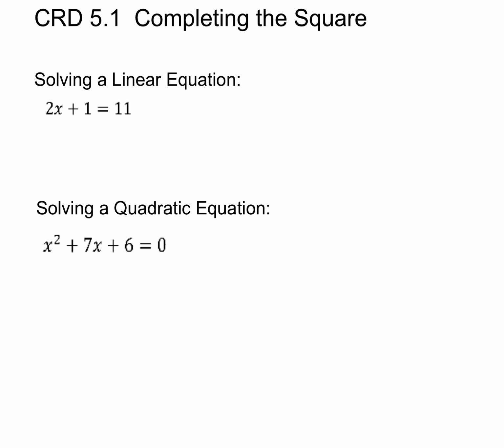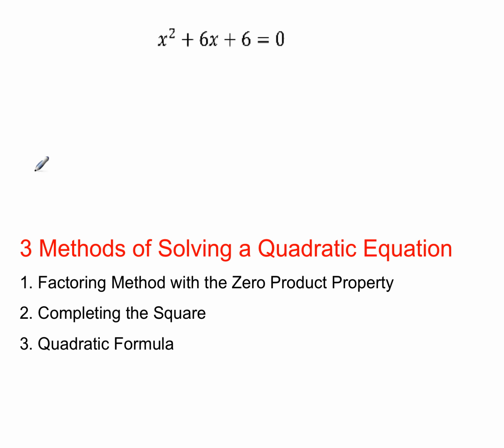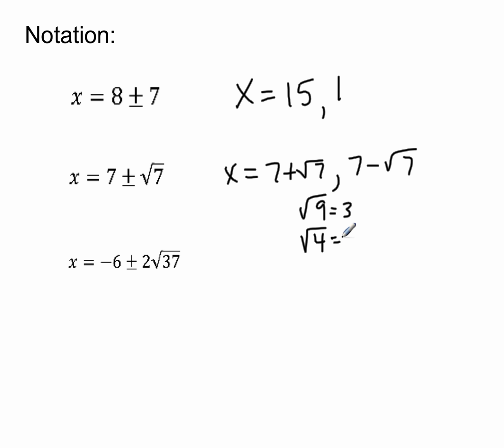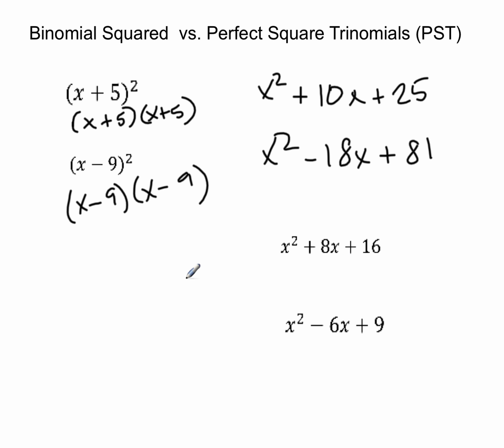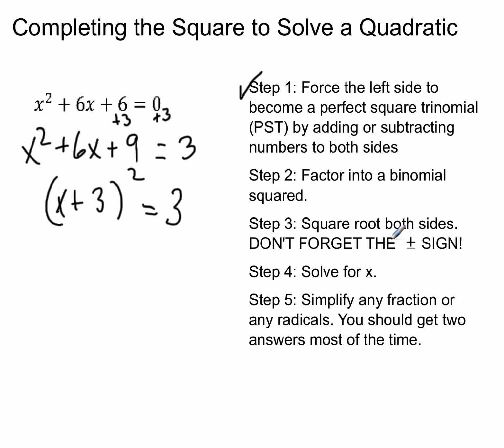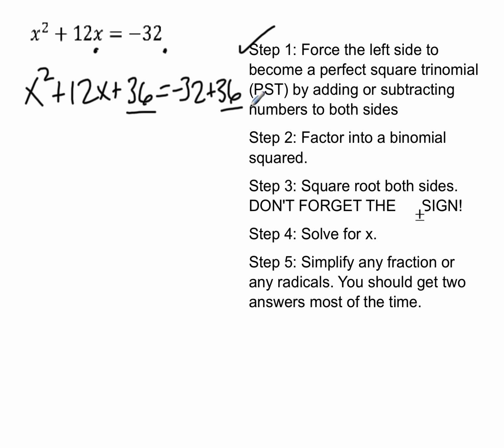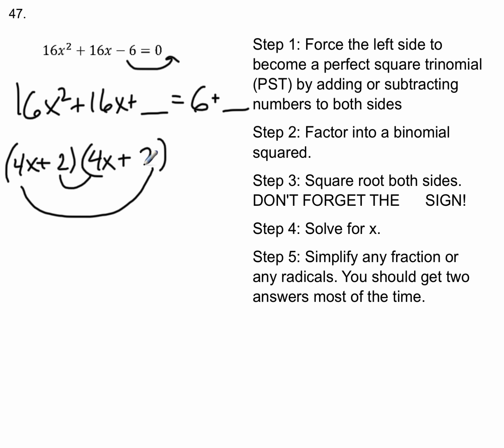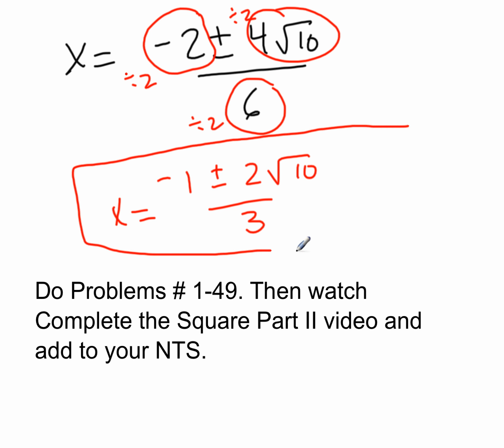CRD 5 1 Part I